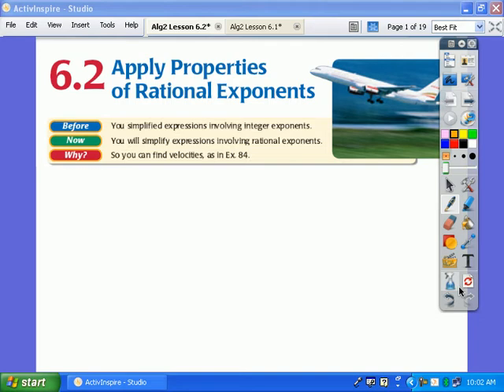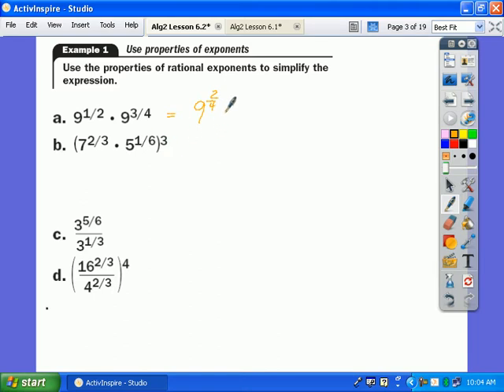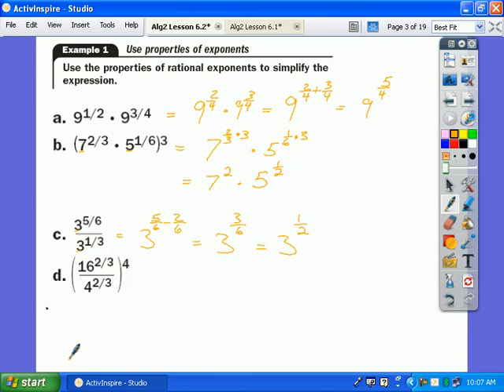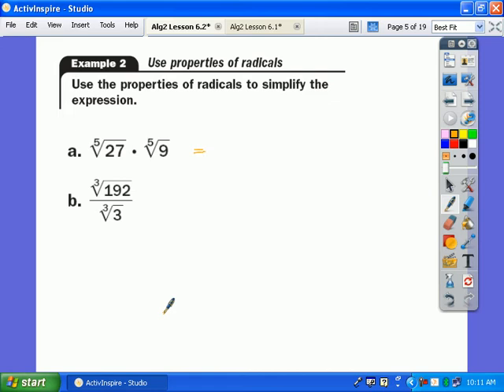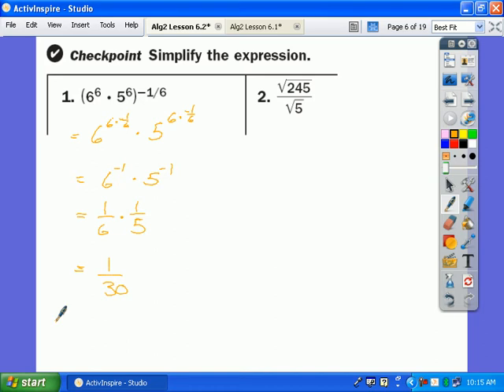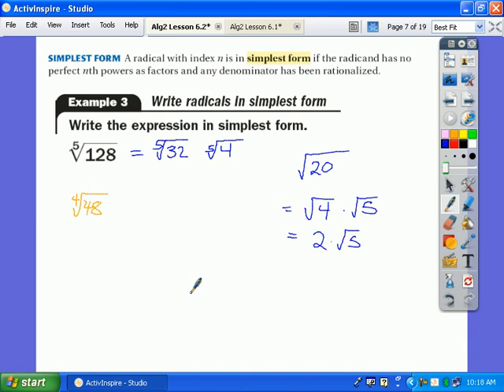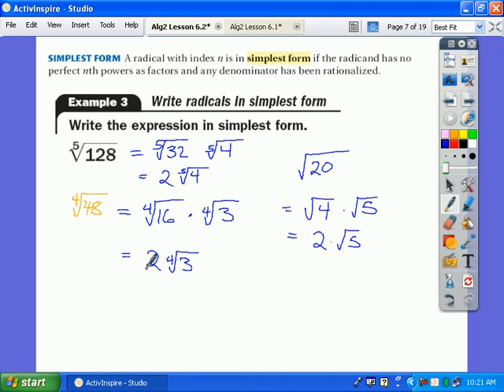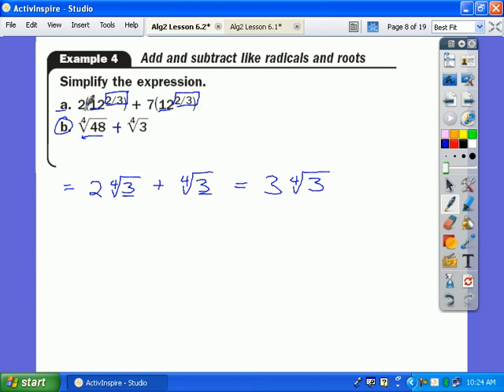ALG2 CH6.2 Part1 (Properties of Rational Exponents)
Learn the interchange between roots and rational exponents.  This lesson is taught by Michael Smith